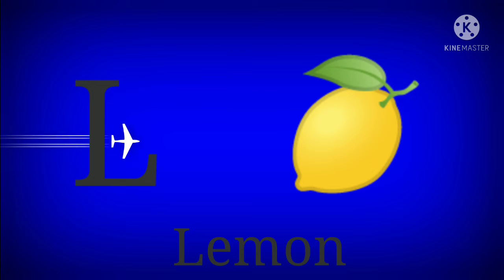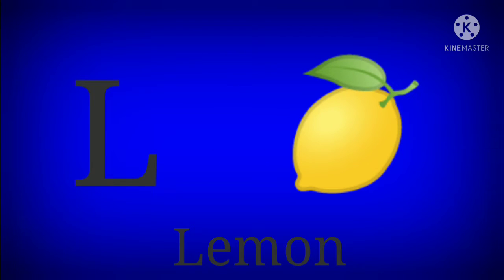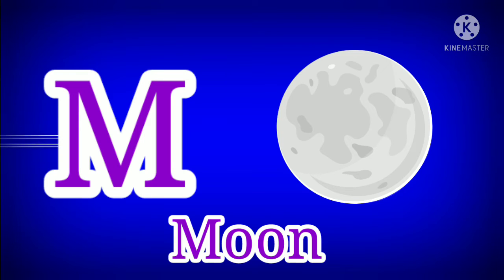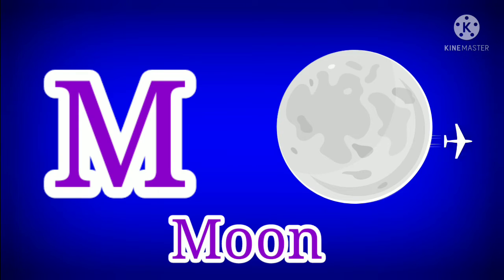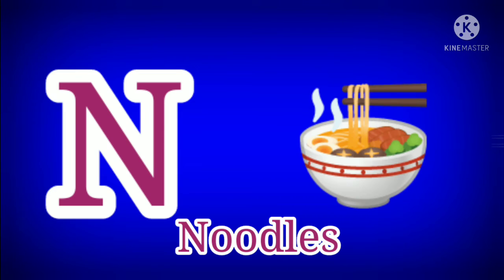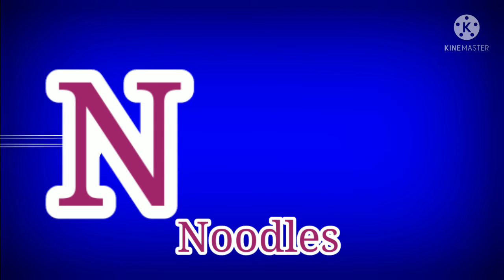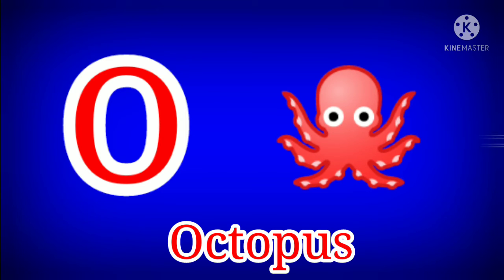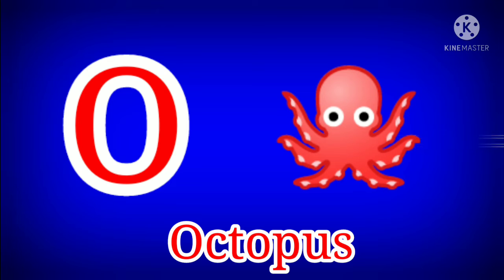A for apple 🍏 B for ball ⚽ C for Cat 🙀 d for dog 🐶 phonic sound 🔊 |ABCD learning |alphabet learn